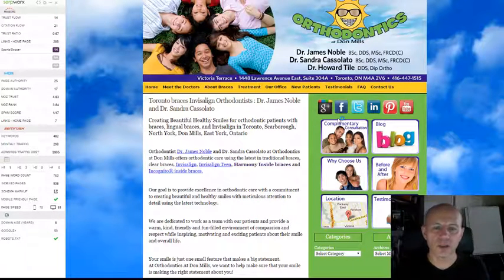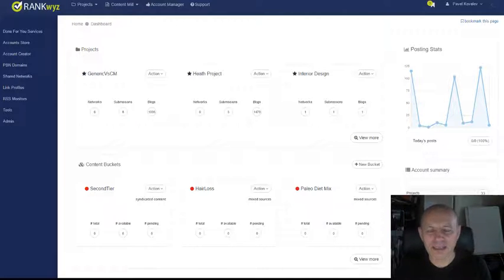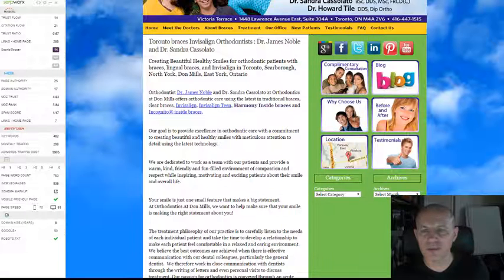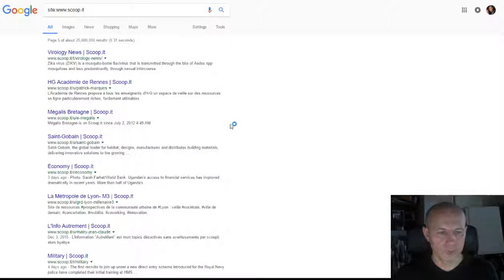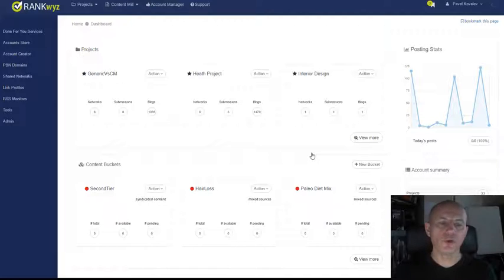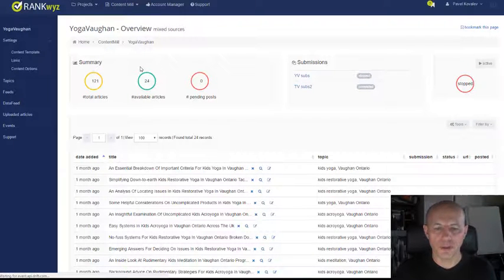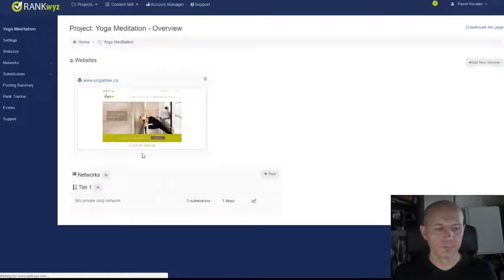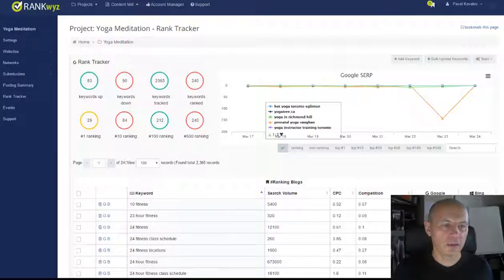RW Daily #24: Why Would You Post Automated Content on Your Money Site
Today we will discuss the extremely controversial topic - why would you post automated content on your money site. I’m pretty sure this is a shocking topic for many even to consider, after all of the years we’ve been taught that only manual content works.

And it’s true, you cannot rank nowadays with links without having good, relevant content. So the question is: Is manual content always equal to a good content, and is good content must be a manual content.  Whatever you do, you need more content on your or your client's site to build niche authority first, before you rank for this niche.